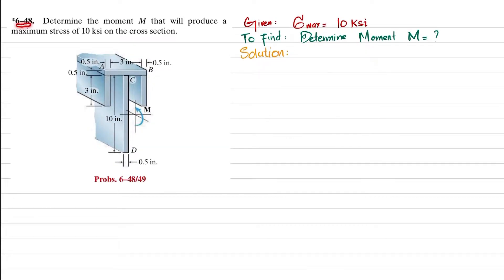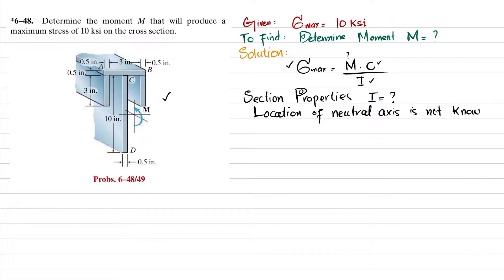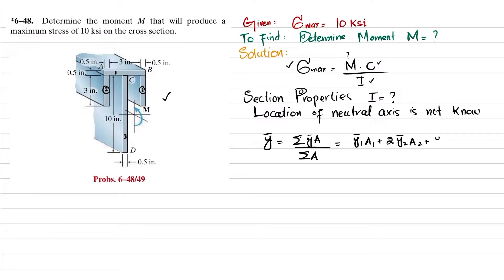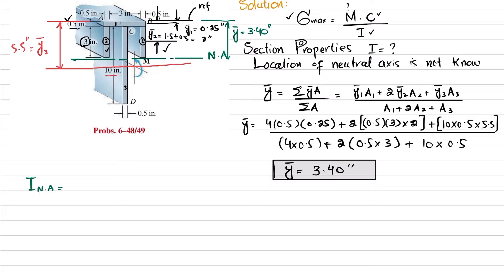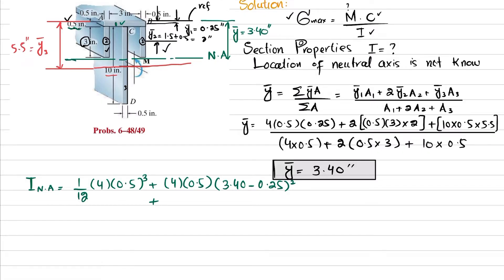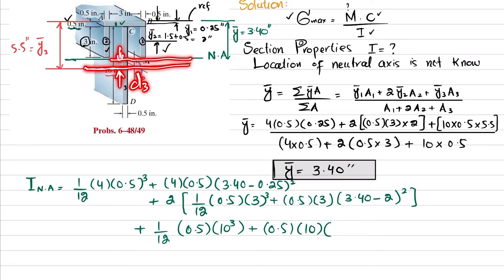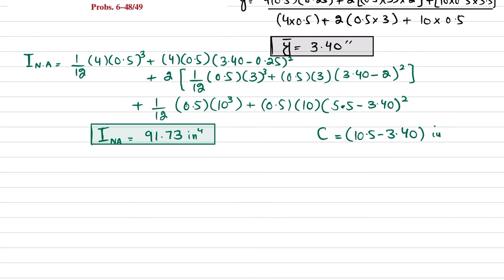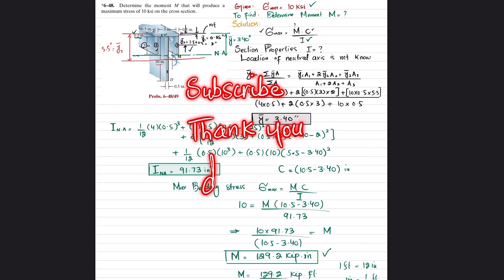6-48 Determine moment M that will produce a maximum stress of 10 ksi | Mech of Materials Rc Hibbeler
6–48. Determine the moment M that will produce a maximum stress of 10 ksi on the cross section.
260 Problem solutions of all chapter of  Mechanics of Materials by Beer & Jhonston